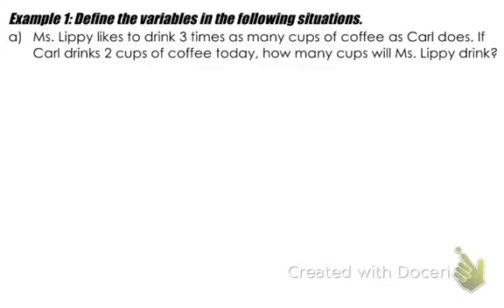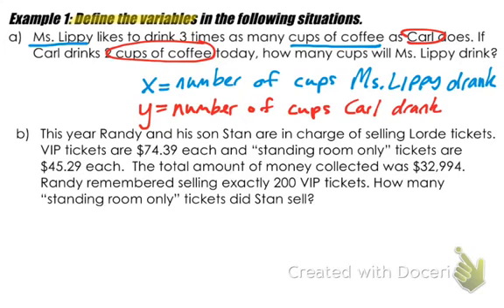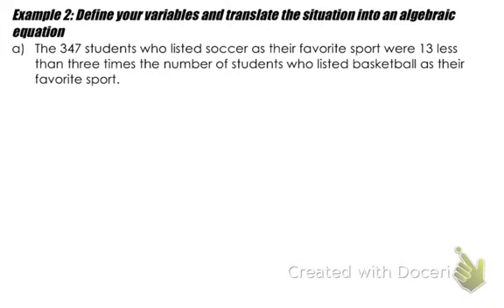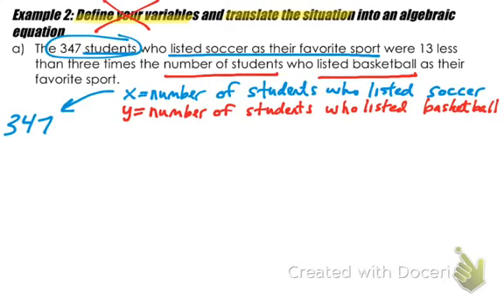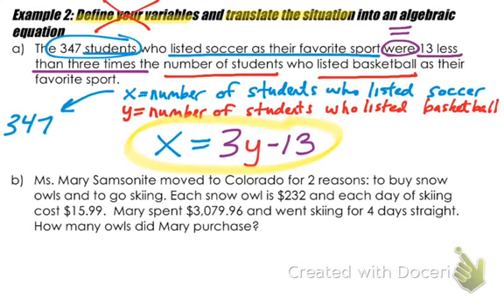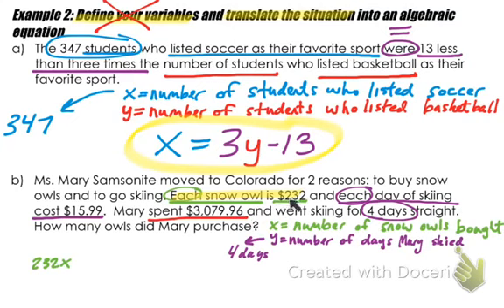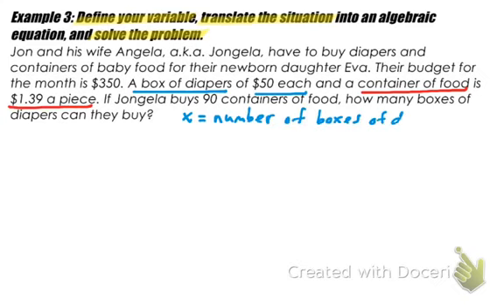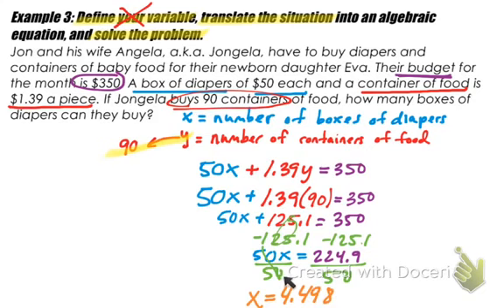Alg1 - Write and Solve Equations to Model Real World Situations